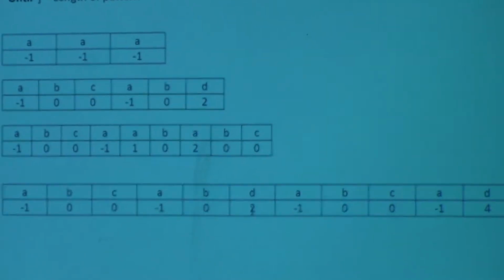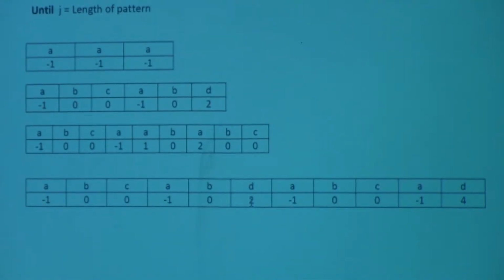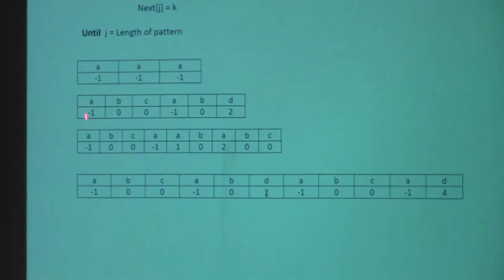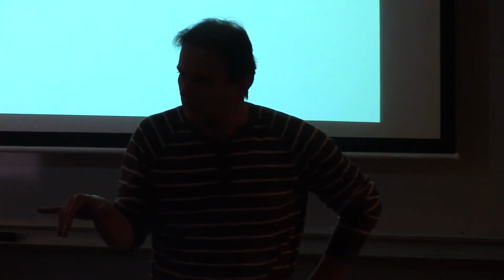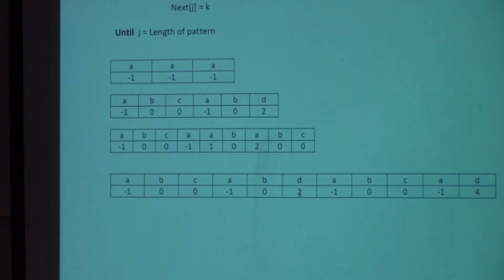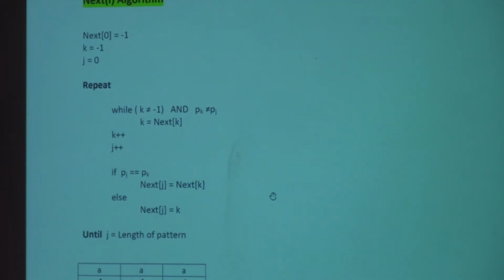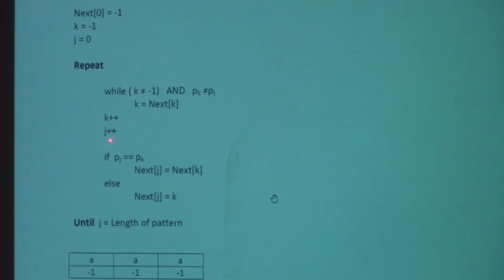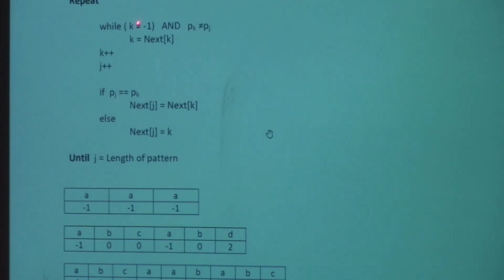CSPC502_17A_11_05_2018